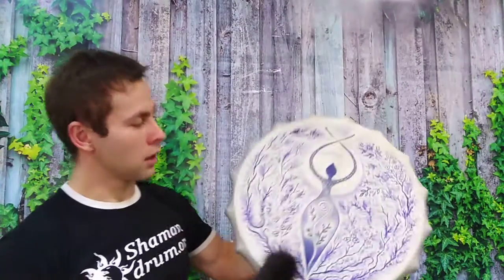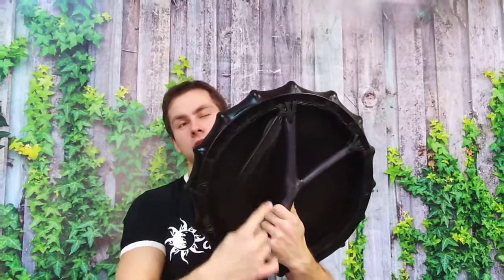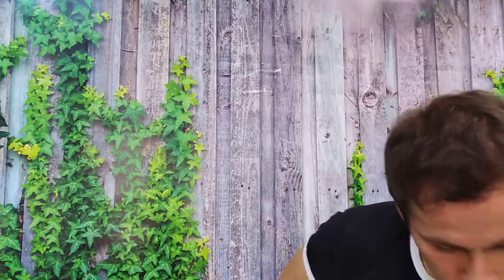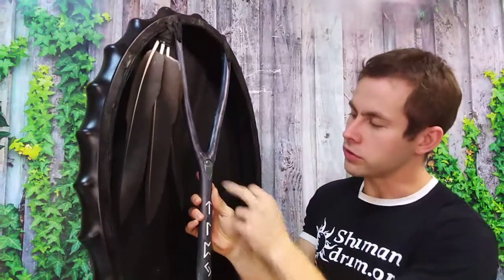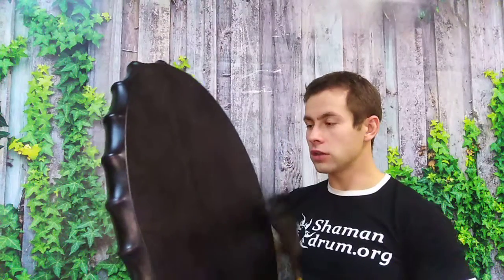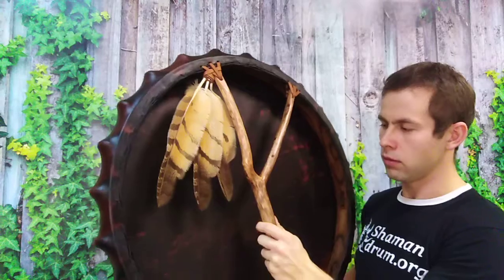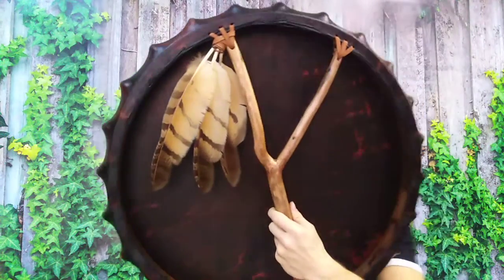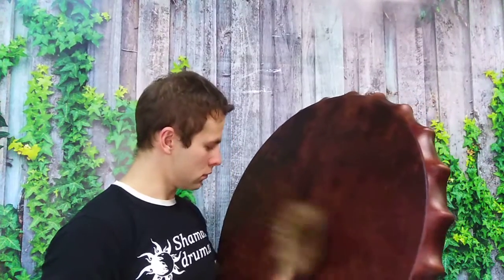Drum Gaia 18 inch , drum Raven 18 inch, drum Hawk oval 29 inch , Owl drum 26 inch